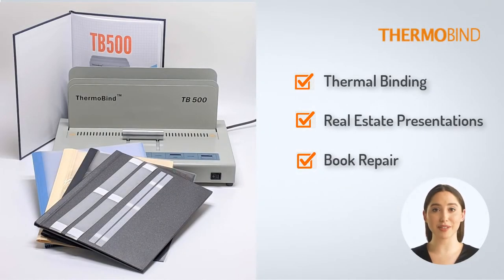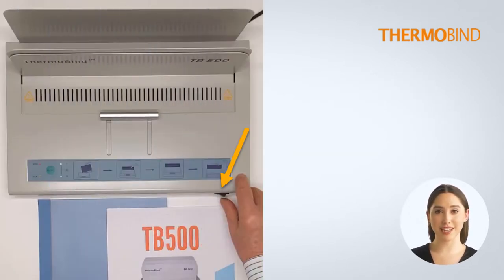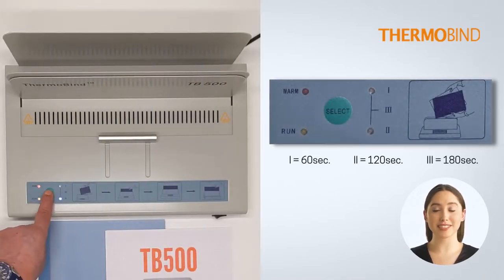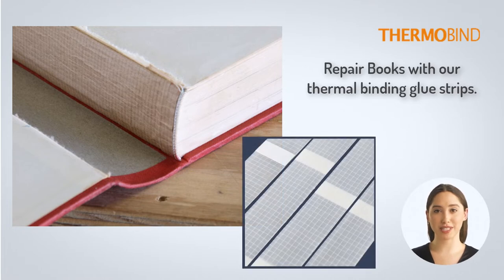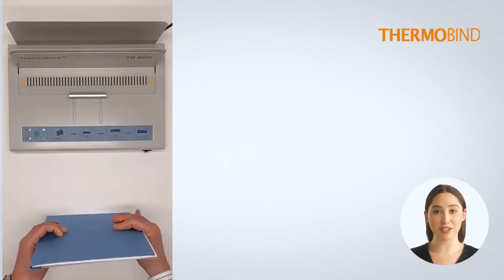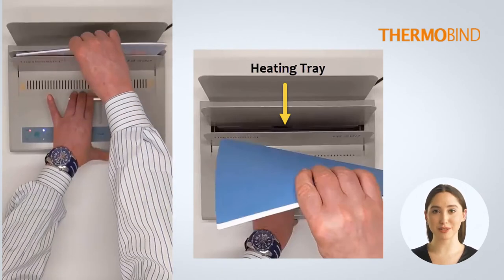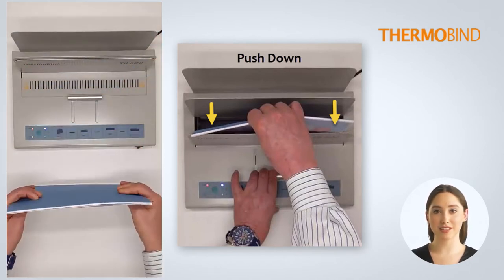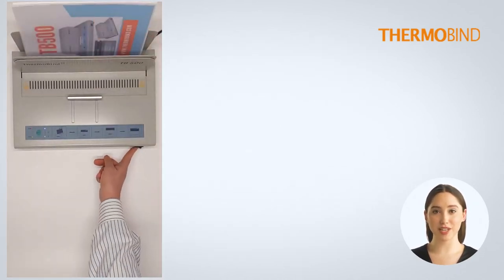ThermoBind TB500 Thermal Binding Machine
Thermal  Binding Efficiency Experts

We are a factory-authorized dealer for CoverBind. Unibind, and Pro-Bind  thermal binding supplies and machines, we offers a wide range of custom-made soft and hard thermal covers, presentation folders, cover sets, and tax folders. ThermoBind can offer a wide range of colors and paper types with both digital and offset printing, foil stamping, embossing and other personalization options.

ThermoBind offers the highest quality document binding covers in a wide variety of colors, spine widths and document formats that will suit any document presentation need. Spine widths range from 1/16" to 2", capable of creating bound documents containing up to 500 sheets of paper (20 lbs). The different cover series features both soft paper and hard leather cardboard casing as well as transparent covers.

thermal binding machine
thermal bind covers
unibind covers
fellowes helios 60 thermal binding machine
thermobond